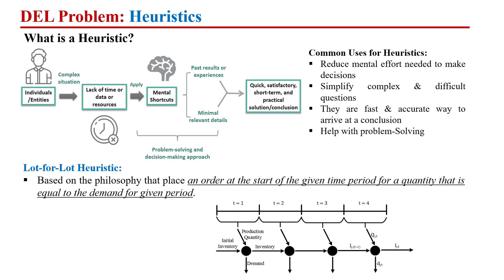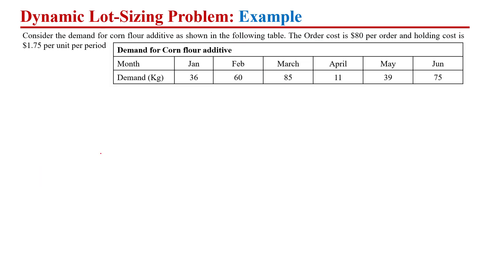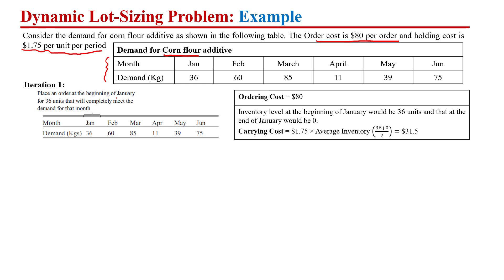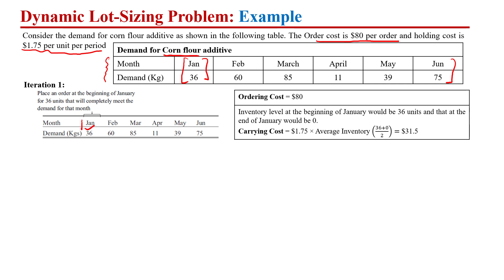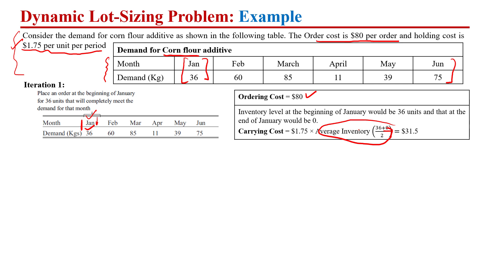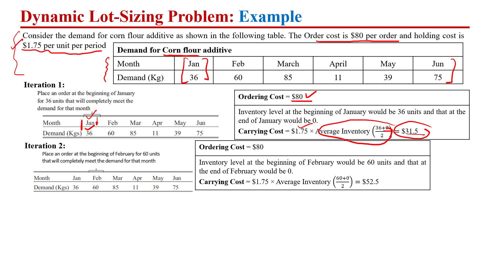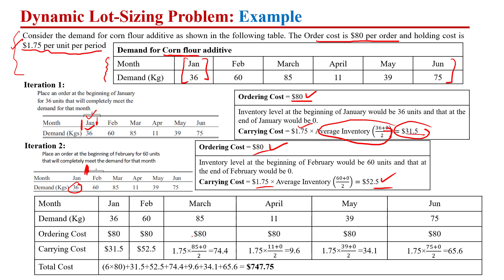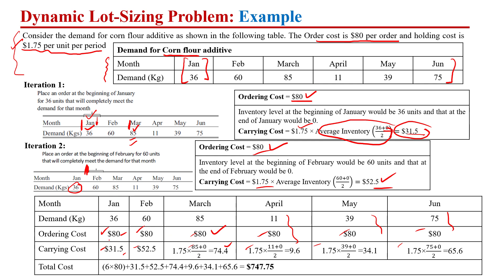Lot-for-Lot Heuristic in Dynamic Lot Sizing | Inventory Explained | MRP Cost Calculation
Understand the Lot-for-Lot (L4L) Heuristic—a foundational method in dynamic lot sizing—with this step-by-step tutorial by Dr. Hakeem-Ur-Rehman. This approach minimizes inventory by ordering exactly what is needed in each time period, helping businesses reduce excess stock and simplify inventory planning.

You’ll learn:
✅ How the Lot-for-Lot method works
✅ How to compute order cost and carrying (holding) cost
✅ How to calculate average inventory each month
✅ Total cost evaluation across multiple time periods
✅ Why L4L is useful and where it may fall short compared to other methods like PPB or Wagner-Whitin

This video is ideal for supply chain professionals, students of operations research, and anyone managing inventory under dynamic demand.